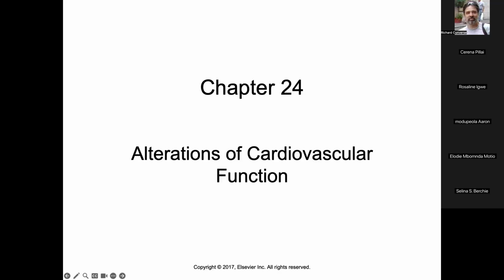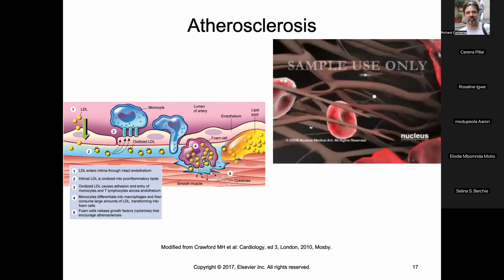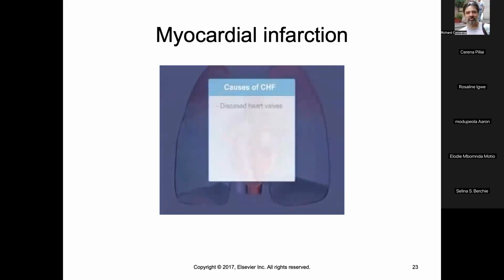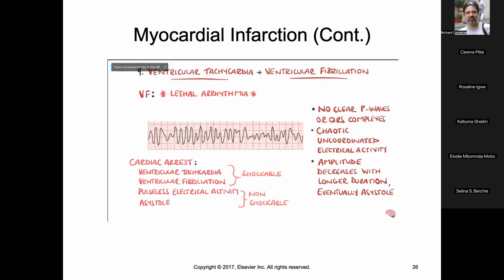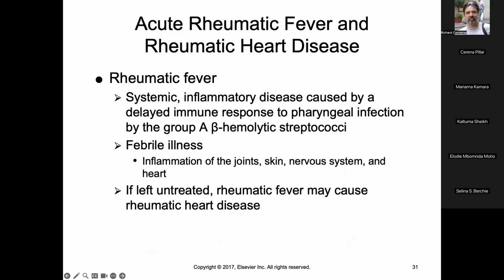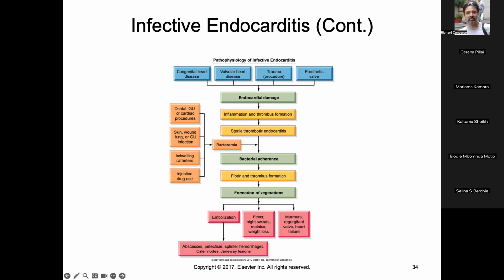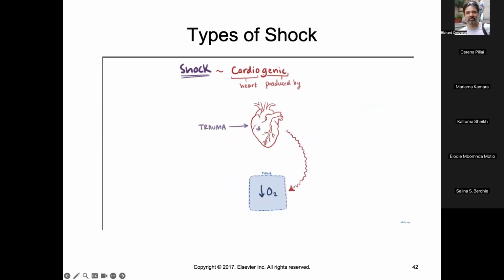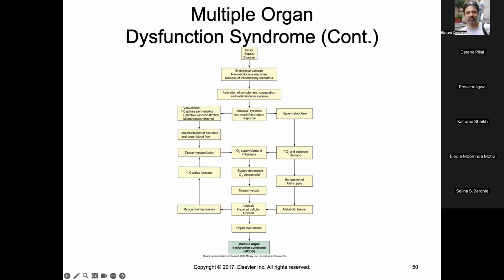BIO200 Chapter 24 Podcast